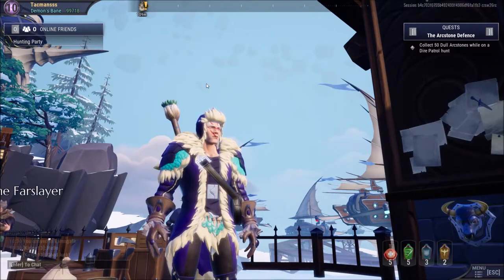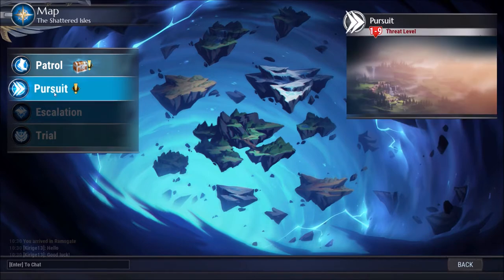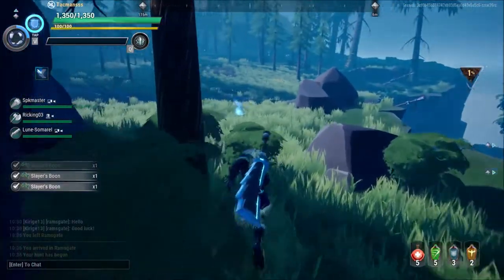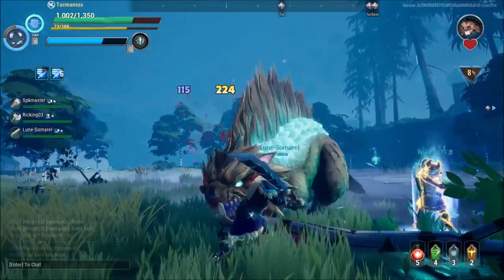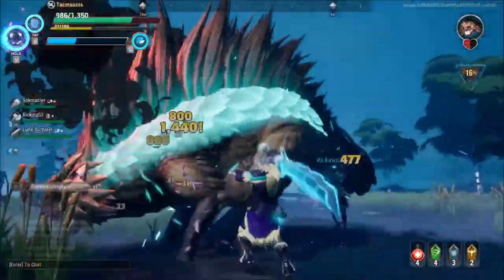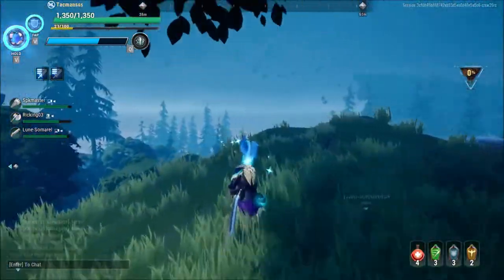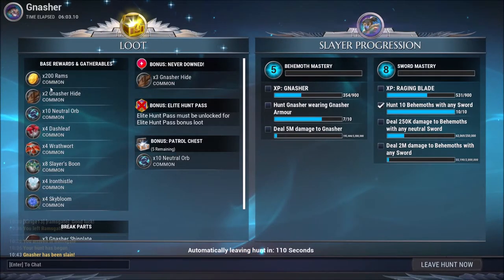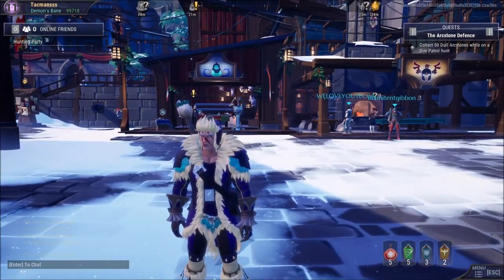DAUNTLESS* How To Get Neutral Orbs!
My First Dauntless Vid and It;s on how to get Neutral Orbs because I had a problem finding them at the beginning Of the game and thought I could help you! have a good one and Teh GRInD Nvr StupS

Tacmans]
Dauntless]